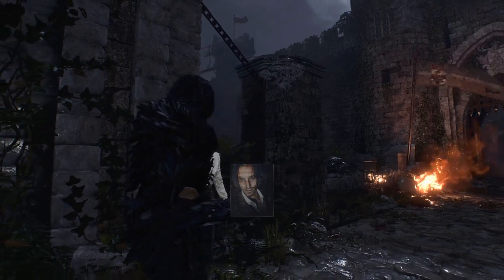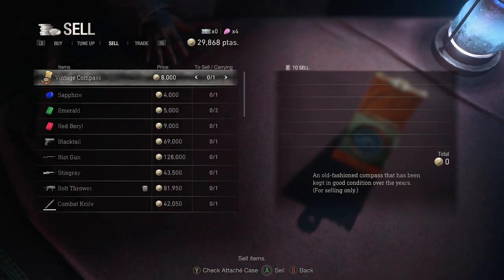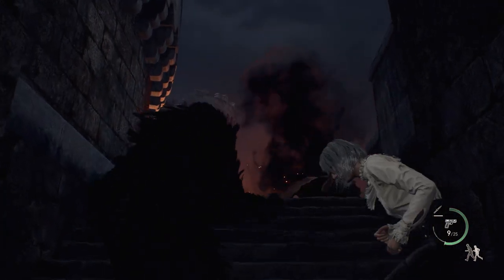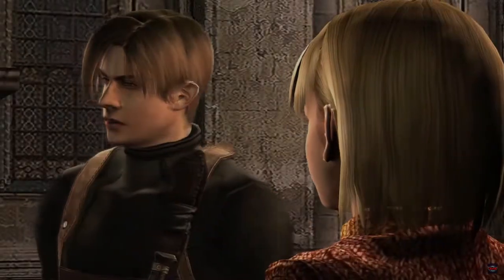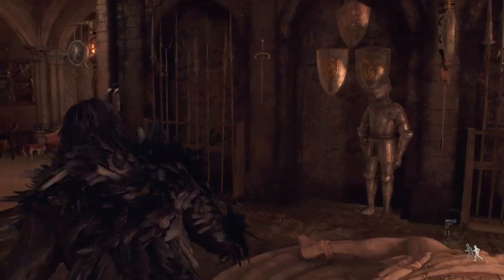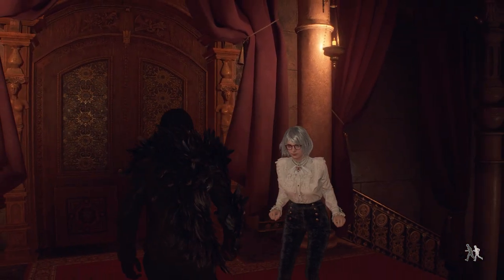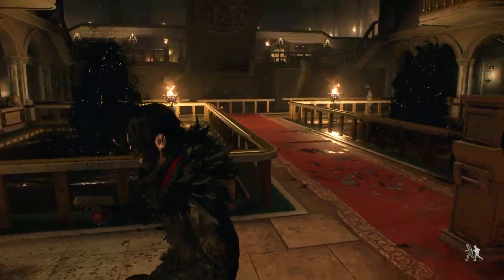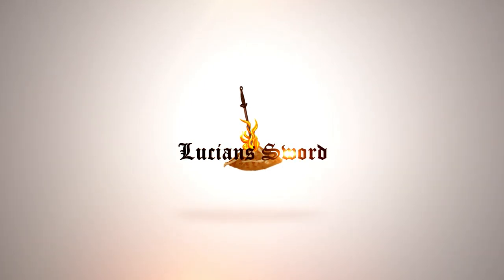RESIDENT EVIL 4 (Remake) • Chapter 7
Chapter 7: The Castle Entrance
In this episode we fight through some heavily defended areas (again) and take on a mini-boss all while trying to protect Ashley.

About RE4:
Resident Evil 4 is a 2023 video game developed and published by Capcom. A remake of the 2005 game Resident Evil 4, it was released on PlayStation 4, PlayStation 5, Windows, and Xbox Series X/S on March 24, 2023. Players control the US agent Leon S. Kennedy, who must save Ashley Graham, the daughter of the US president, from the mysterious Los Illuminados cult.